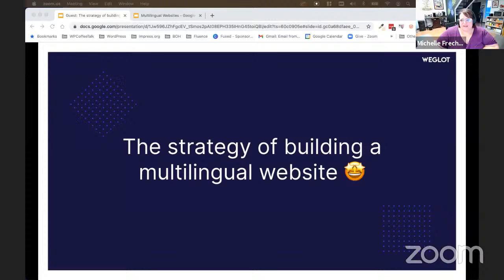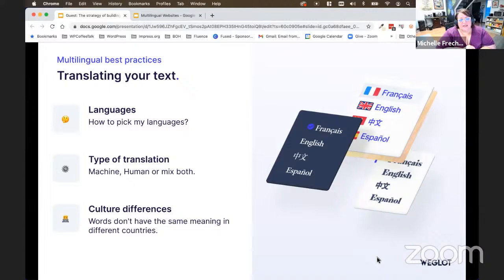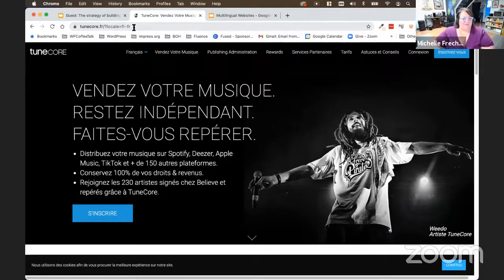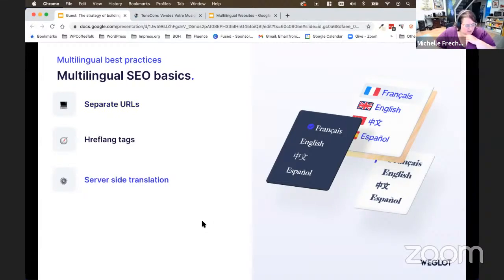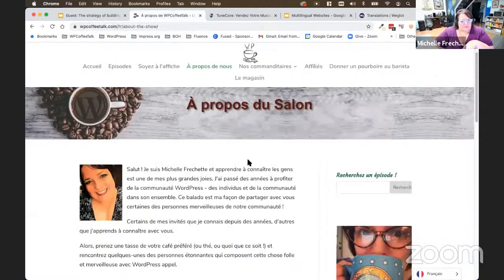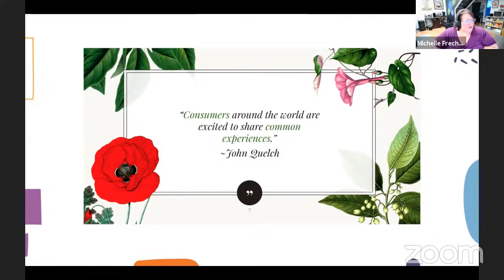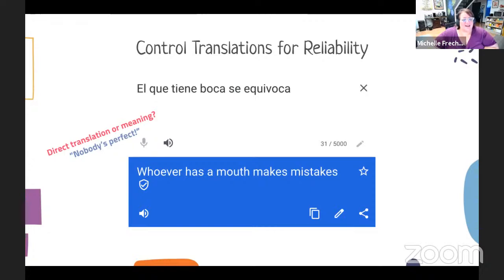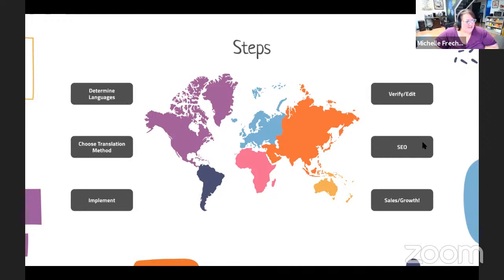MasseyHacks VII - Strategy of Building Multilingual Websites with Weglot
MasseyHacks is back for another virtual and exciting year! Join us from June 11th - 13th for 36 hours of interactive workshops, lively activities, and countless opportunities to show off your creativity and innovation!

Team up with your friends or fly solo - it’s completely up to you!

All middle and high schoolers are welcome to MasseyHacks, and absolutely no coding experience is needed to participate. Get ready for an awesome weekend packed with free swag, prizes, mentorship, and so much more! All you have to do is bring your ideas and get ready to make them a reality!